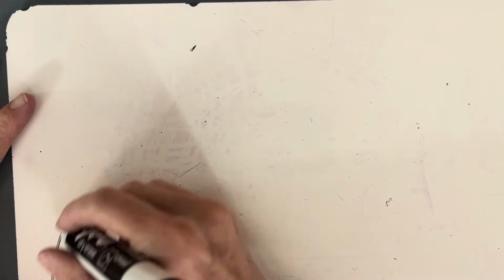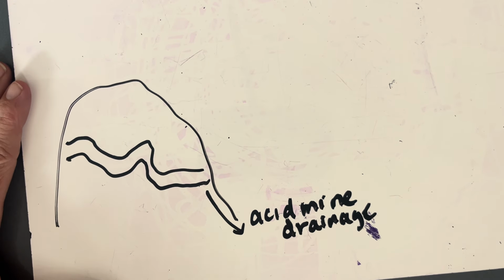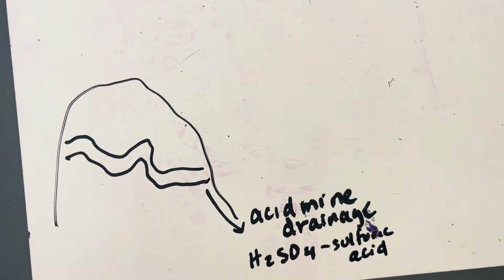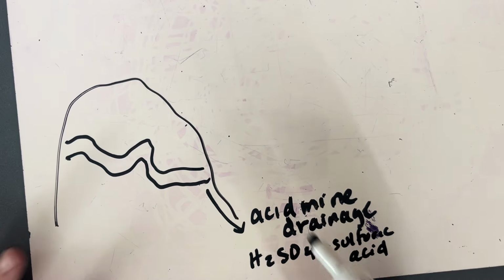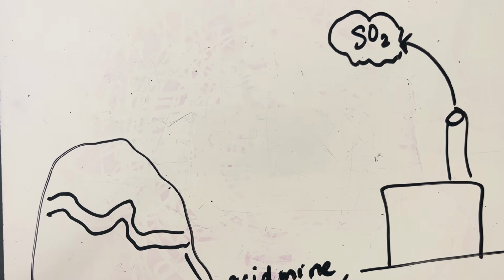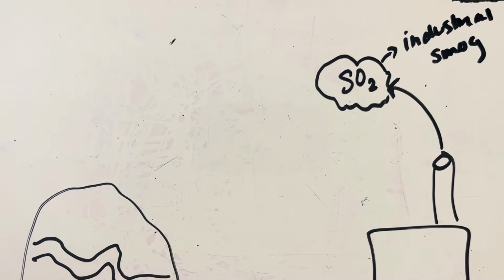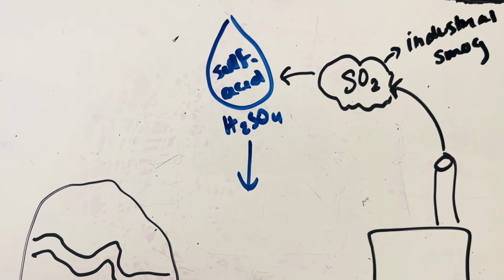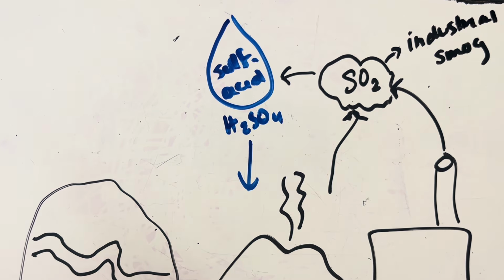Sulfur Cycle Review